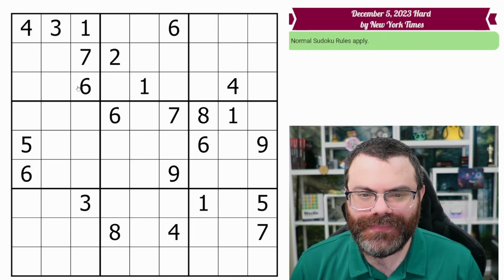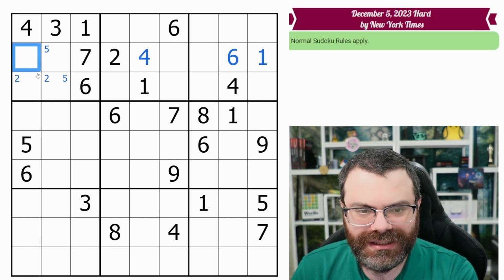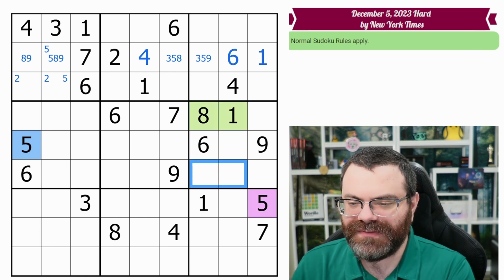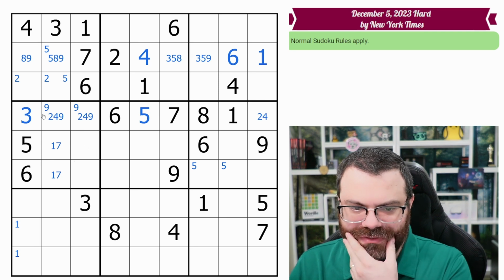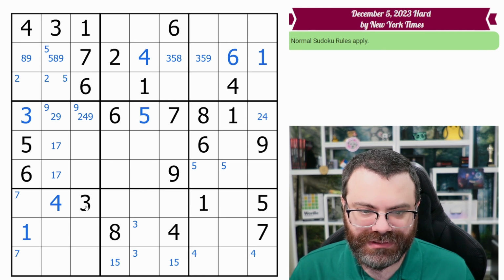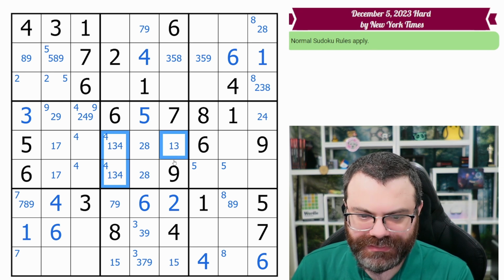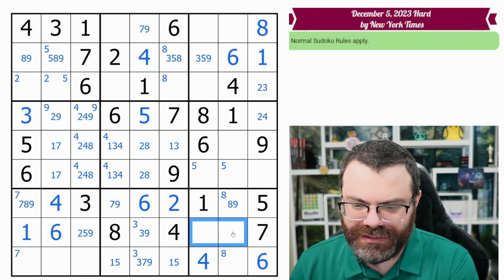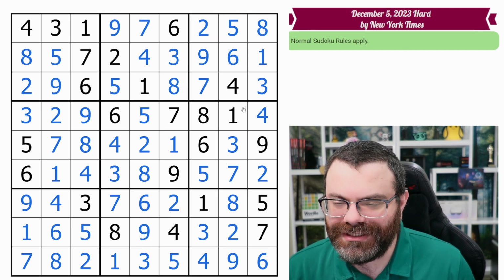NYT Hard Sudoku Walkthrough | December 5, 2023